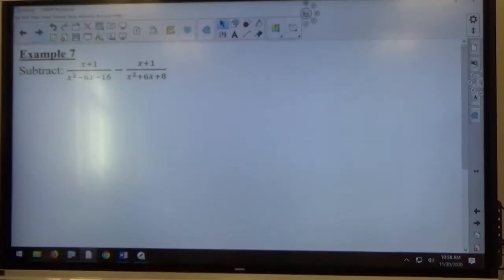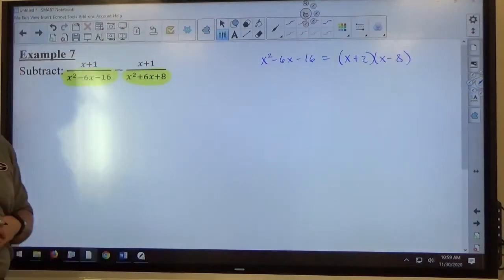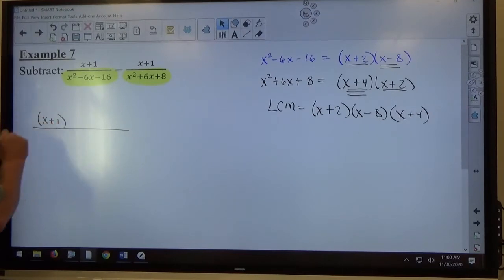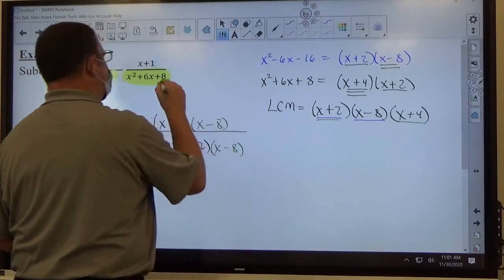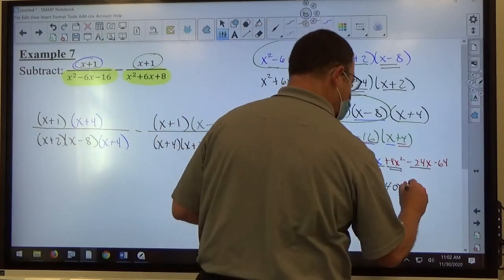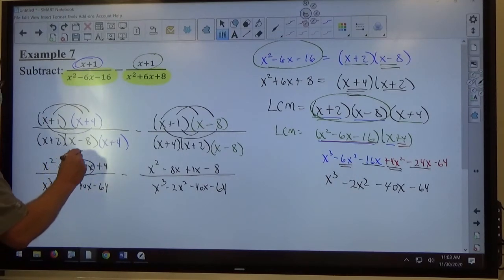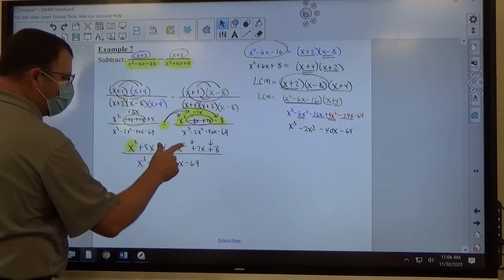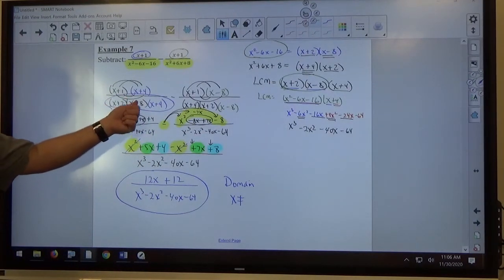Chapter 4-4 Example 7